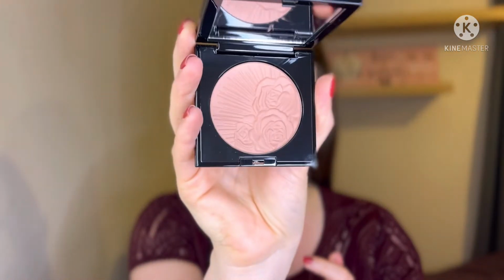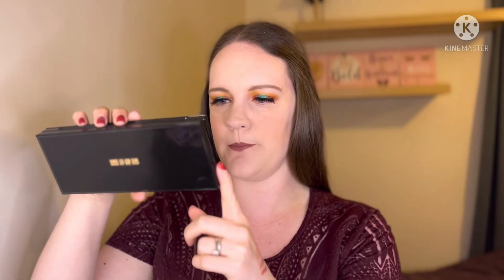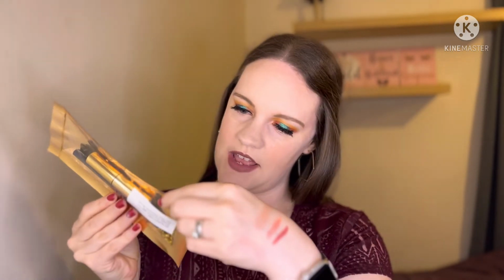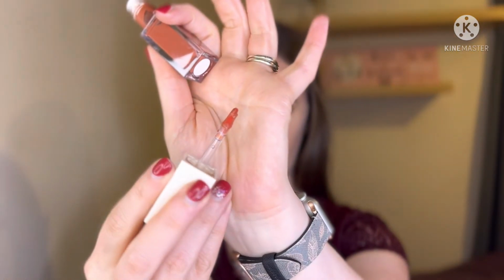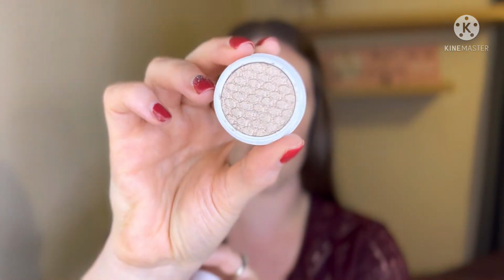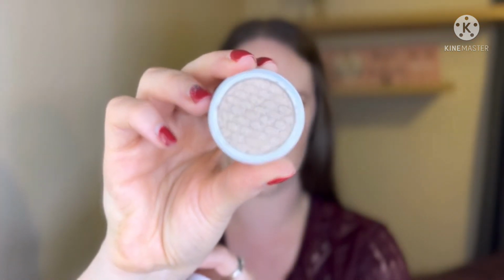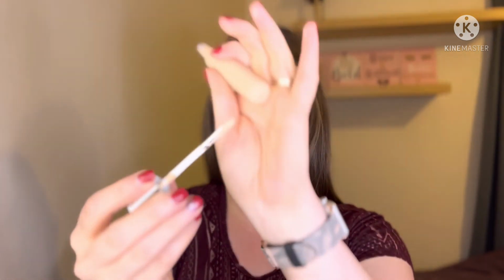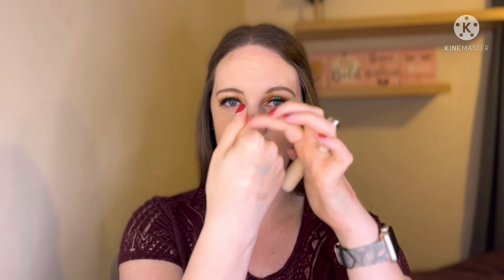MONTHLY HAUL | Pat McGrath, Colourpop, Boots & Cult Beauty // Broken Low Buy!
MONTHLY HAUL | Pat McGrath Glitch Sale, Colourpop, Boots & Cult Beauty // Broken Low Buy!

This video nearly didn't happen as I couldn't edit it! I tried the new cinematic mode on my phone but it just kept crashing iMovie so I had to use another editing program which annoyingly has a watermark in the corner. Maybe it was karma for breaking my low buy so much!